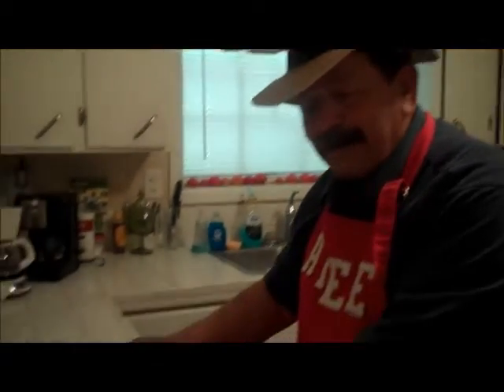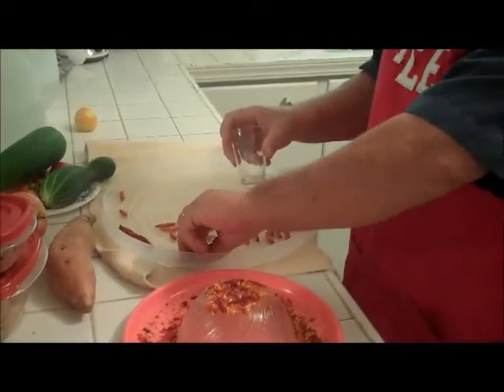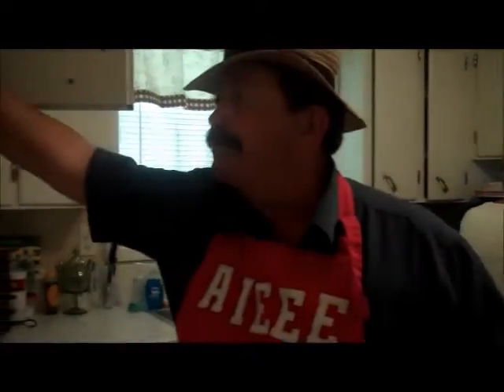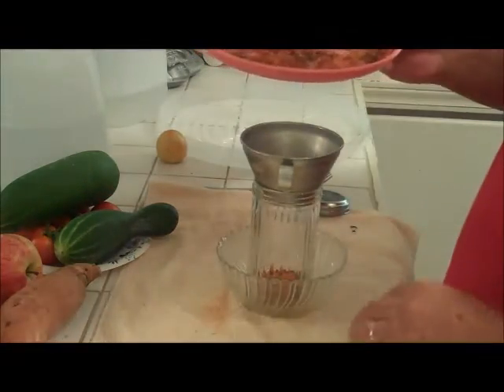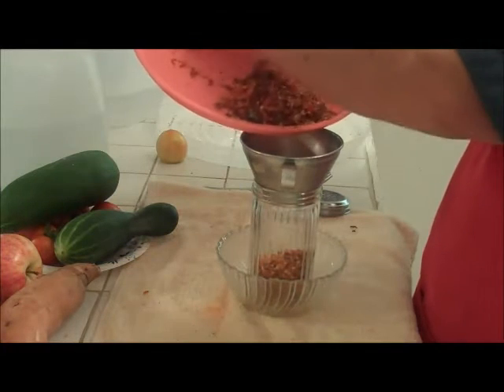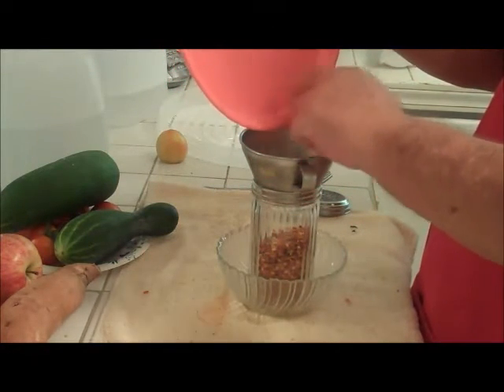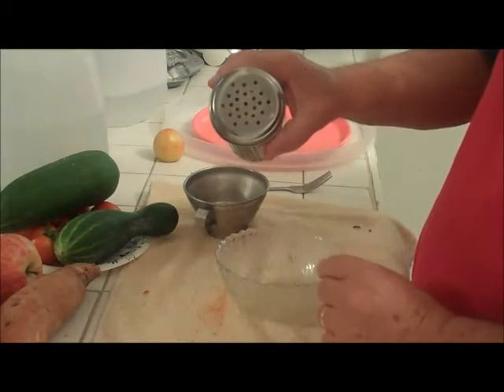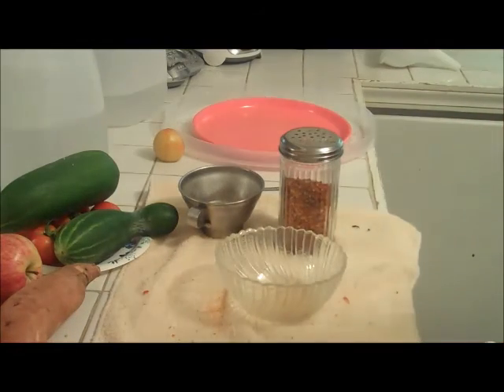CHEF BOURQUE' CRUSHES AND JARS HIS RED ALARM PEPPERS - 101 GRADE.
Watch how Chef Bourque jars his pepper seasoning. CAUTION THIS PEPPER JAR IS NOT FOR WOOSIES. USE SPARINGLY. AIEEE!